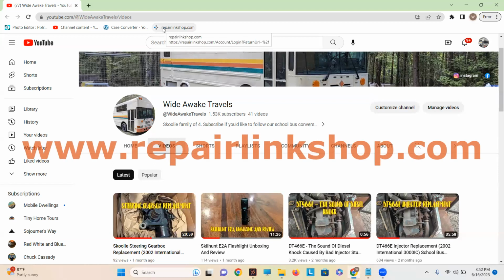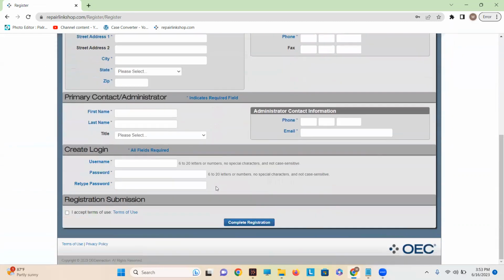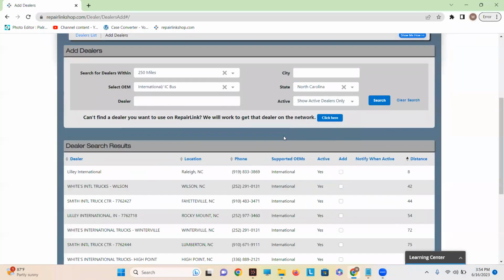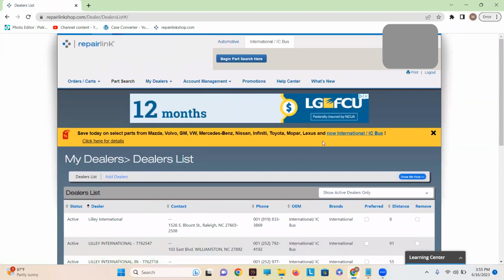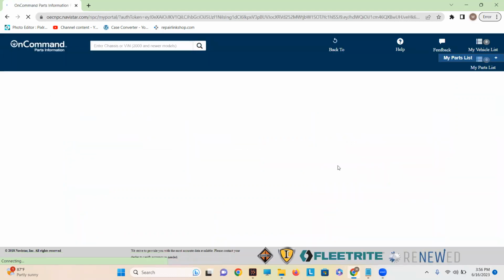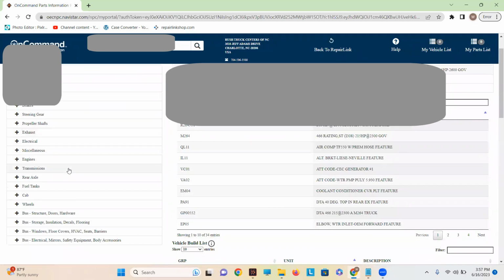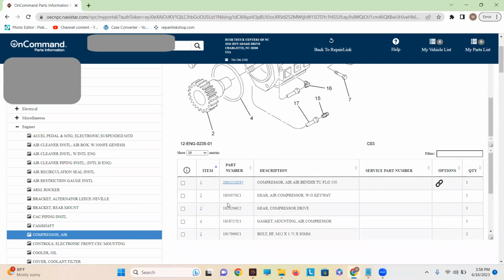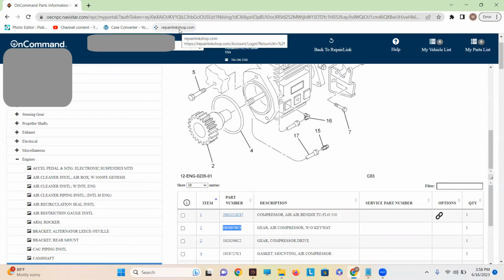How To Find Part Numbers Or Transmission Model For International Vehicles For Free- Some 2000 and Up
This video shows a free website you can use to find part numbers for any vehicle made by International/Navistar based on the VIN. It gives part numbers not only for basic things like engine, but even obscure things like door hardware, insulation, exhaust hangers, chassis etc.
You can also use it to find out what transmission comes with that vehicle.
We found this website to be very useful and are happy to share the knowledge with you.

It works for some 2000 International vehicles and all above 2000.

It gives you free access to Navistar OnCommand parts catalog software.

Follow our skoolie build progress and our adventures on youtube, instagram and facebook: